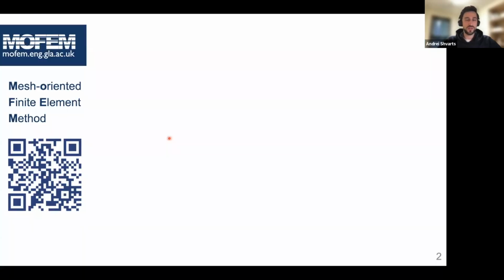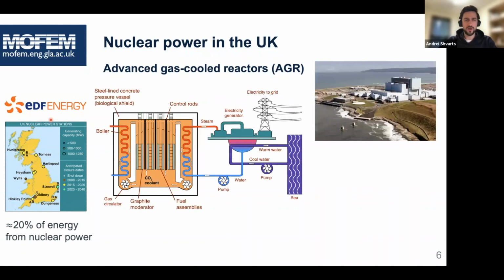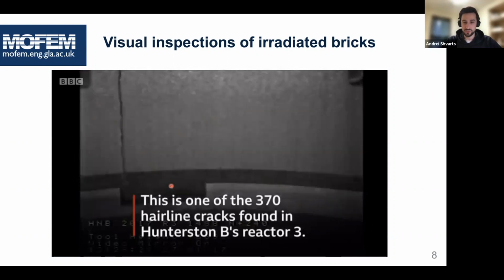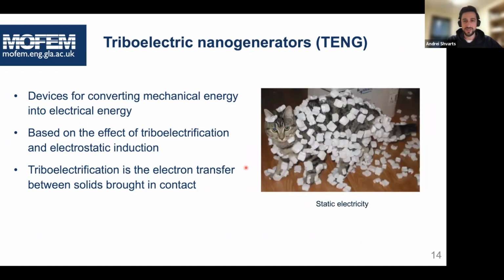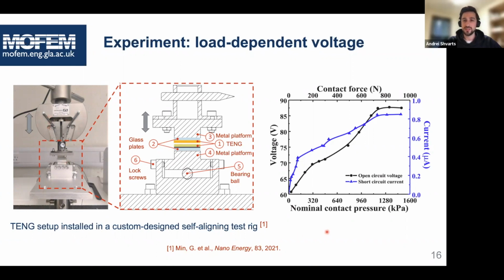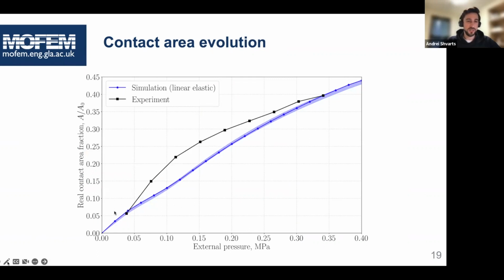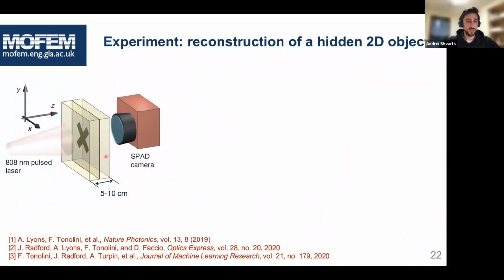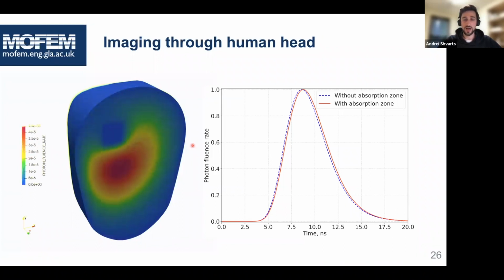Applications of MoFEM in research and industry 2022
An online lecture on industrial and research applications of MoFEM for students of the FEA course at the James Watt School of Engineering, University of Glasgow.
Contents:
00:00 - Introduction
00:34 - MoFEM website
01:51 - Benefits of MoFEM
03:08 - Prediction of cracks growth in nuclear reactors
09:38 - Optimisation of triboelectric nanogenerators
17:24 - Optical imaging through biological tissue
23:45 - Invitation to get in contact